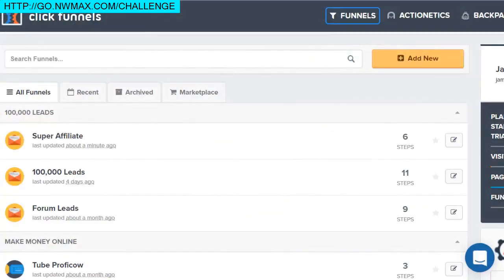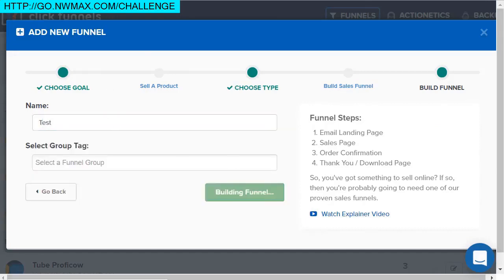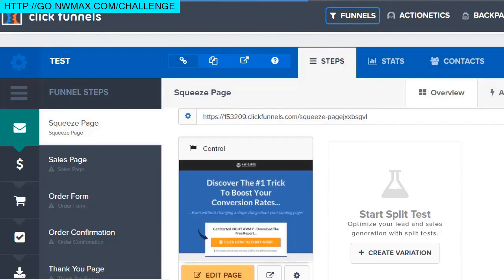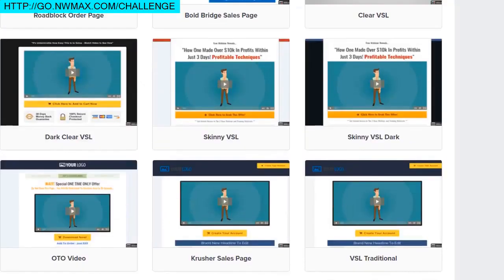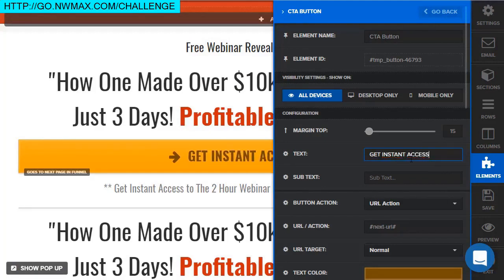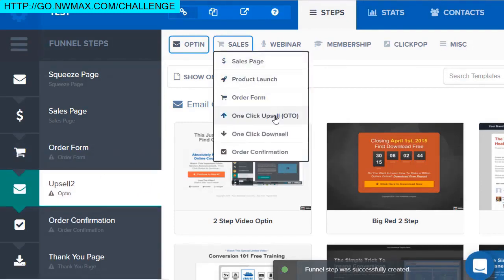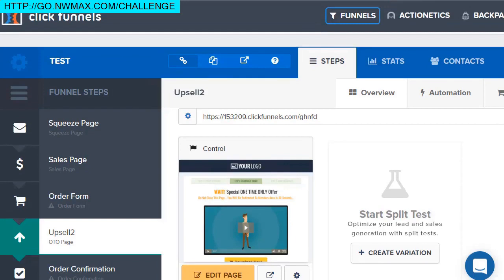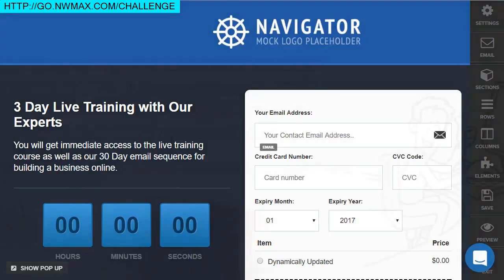optimize sales funnel conversions conversion rate optimization tips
Are you looking for ways to increase conversions at every stage of your sales funnel? In this article, we’ll walk you through the different sales funnel stages and share 18 ways to improve your conversion rate throughout your sales funnel.

Funnels are one of those tools that are so very useful that we take them for granted. Imagine the incredible frustration for suburbanites and scientists if their funnels were full of holes – and only about 3% of the materials they poured into the top actually made it all the way through.

In a way, optimizing your conversion funnel is the most worthy pursuit of your online marketing. It puts the focus on your customers, which, in turn, gets you to optimize every other part of your marketing.

18 Proven Ways to Increase Your Sales Funnel Conversion Rate
4 days ago - Let's take a closer look at each of the sales funnel stages and the marketing techniques you can use to increase conversions in each stage. Increase Conversions in the Awareness Stage. Your goal: Keep them coming back. Blogging. Social Networking and Publishing. Pay Per Click Campaigns. Traditional Public Relations.

Optimize Your Sales Funnel: The Top, Middle & Bottom-Line - Crazy Egg
Jul 18, 2018 - Ready to optimize your sales funnel? ... to squeeze every drop of conversion goodness out of your efforts, it's time to optimize your sales funnel.

How to Build a Conversion Funnel That Will Triple Your Profits
Don't worry, you've done everything right… Set-up-wise, that is. But, there's more to conversion optimization than just page layout, form desi

In internet marketing, and web analytics conversion optimization, or conversion rate optimization (CRO) is a system for increasing the percentage of visitors to a ...
Missing: funnel ‎| Must include: funnel
‎History · ‎Statistical significance · ‎Methodology · ‎Elements of the test ...

In electronic commerce, conversion marketing is marketing with the intention of increasing conversions--that is, site visitors who are paying customers. The process of improving the conversion rate is called conversion rate optimization. ... occurs on the site itself, a conversion funnel can be set up in a site's analytics ...

Funnel analysis involves mapping and analyzing a series of events that lead towards a defined ... Funnel analyses "are an effective way to calculate conversion rates on specific user behaviors". ... Using the fu

Also searched online for:

Searches related to optimize sales funnel conversions
funnel optimization meaning
sales conversion strategy
what is funnel optimization
sales funnel examples
sales funnel optimization
marketing funnel
conversion funnel ecommerce
how to convert customers into sales